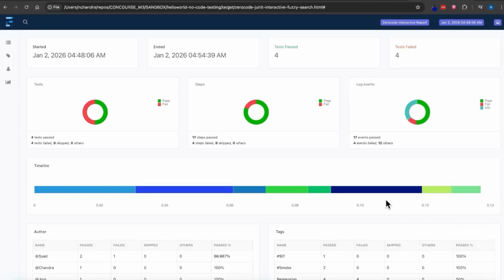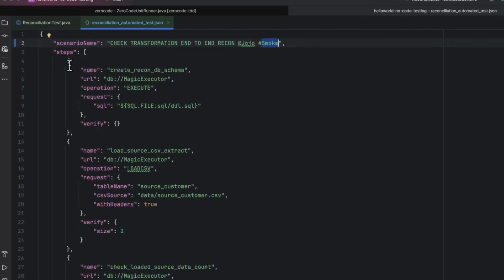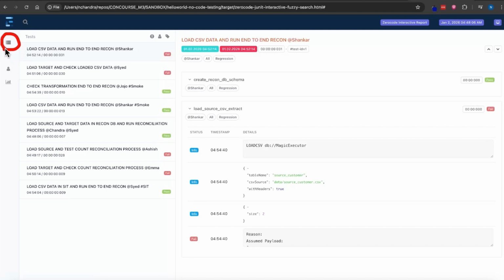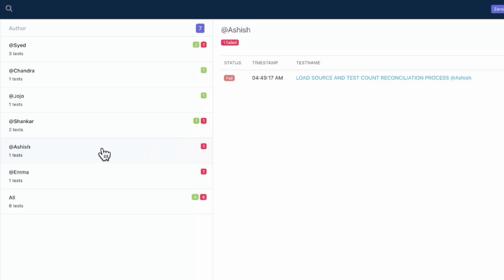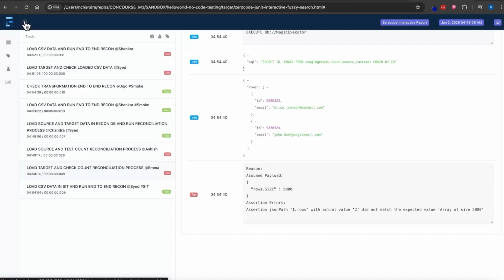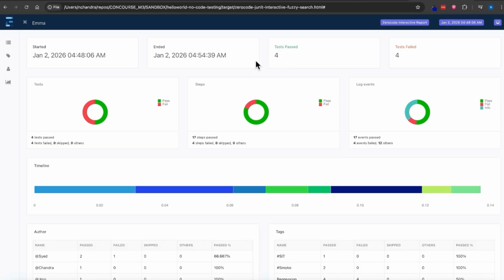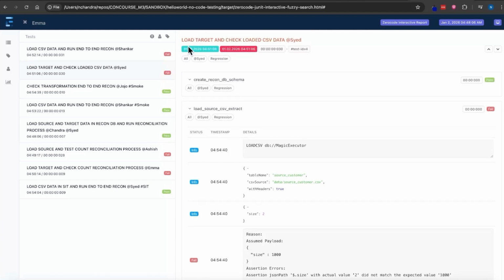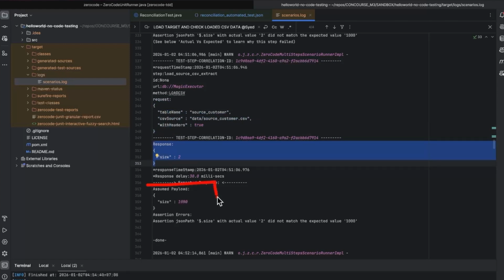Part 4: [REPORTS]Test Results, Dashboards & Logs | Filter and Search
Your recon tests are done, but now what's next? I take you through exactly how to navigate test reports and dashboards without getting lost. Learn to filter by author, find failed tests quickly, and search through categories that actually matter. You need to review results efficiently. Perfect for anyone dealing with automated testing workflows.

Chapters
00:00 - Introduction to Test Reporting and Dashboards
00:18 - Understanding Test Categories (Smoke, SIT, Regression)
00:45 - Identifying Test Step Failures
01:30 - Navigating the Overall Test Results
01:48 - Filtering Reports by Tag and Author
02:45 - Analyzing and Debugging Failed Test Cases
04:00 - Search and Filter Functionality
05:10 - Distribution and Visual Charts
05:28 - Loggings - How to Access and Read Scenario Logs
06:47 - Comparing Responses(Expected vs Actual)
07:15 - Summary